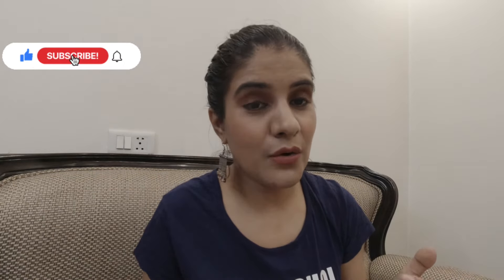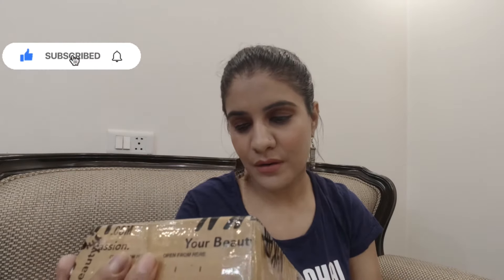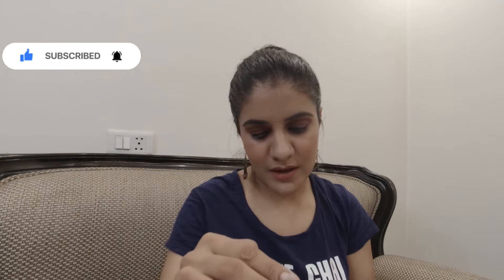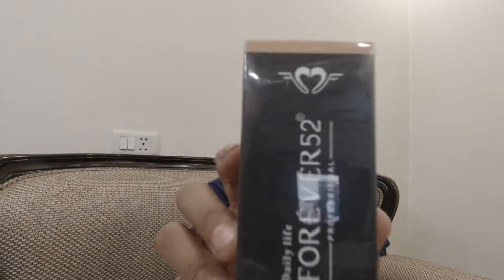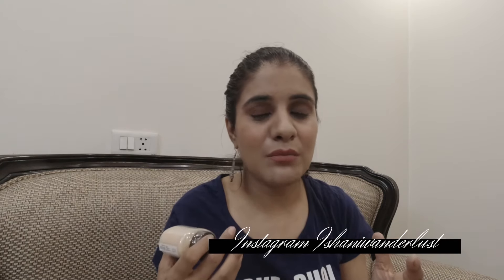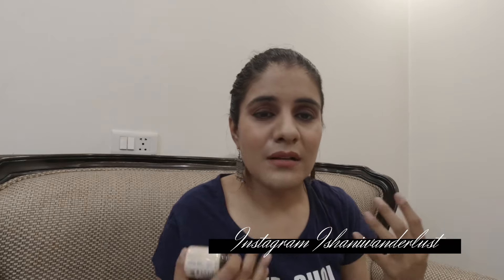Forever 52 products review !! Nykaa unboxing part 3 !!